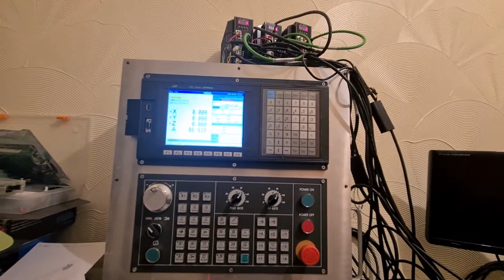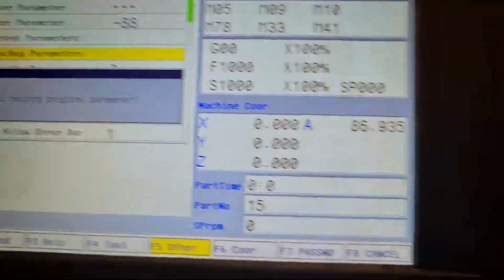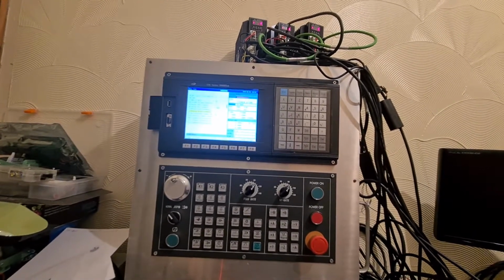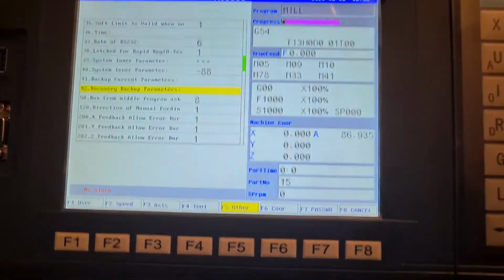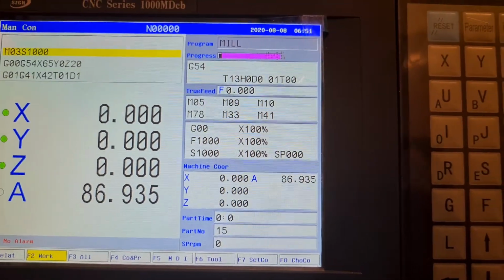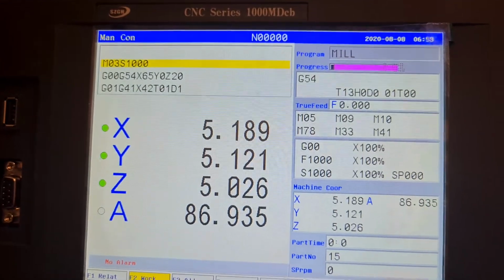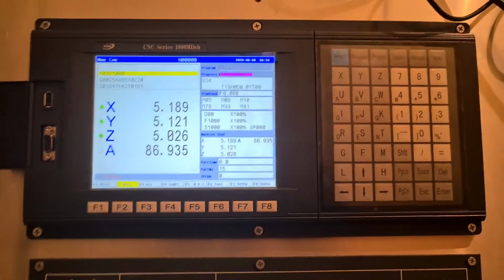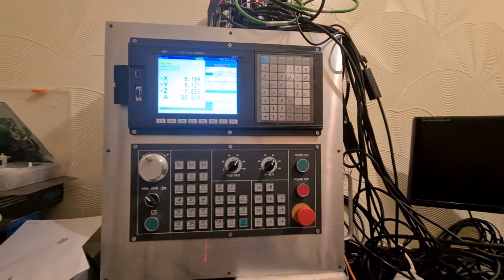SZGH 1000MDcb absolute system.